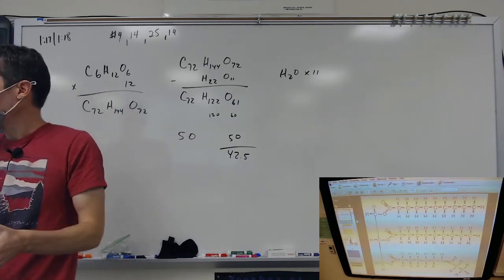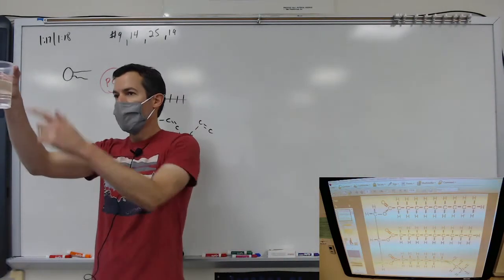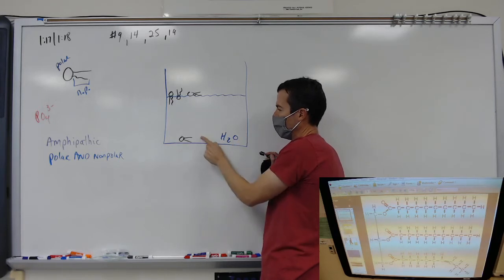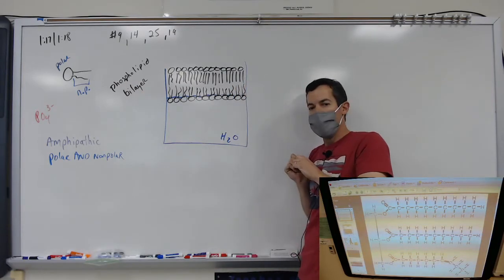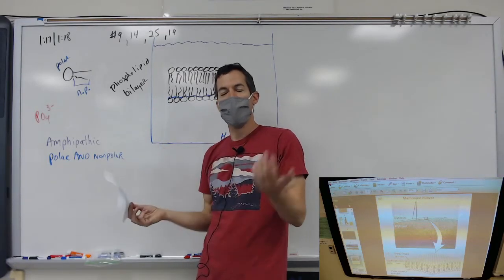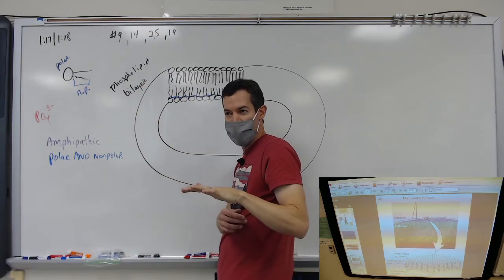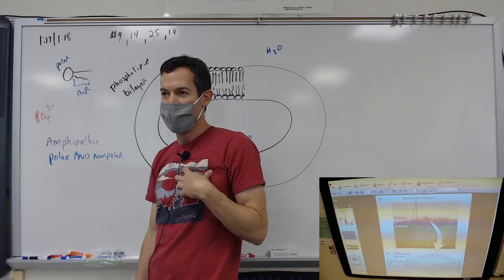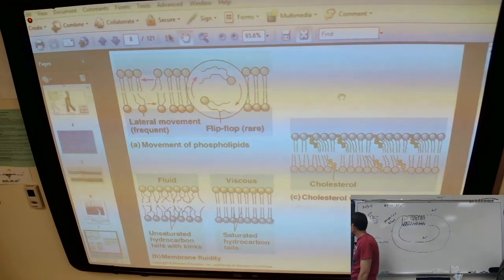TCHS AP BIO Intro to phospholipid bilayers